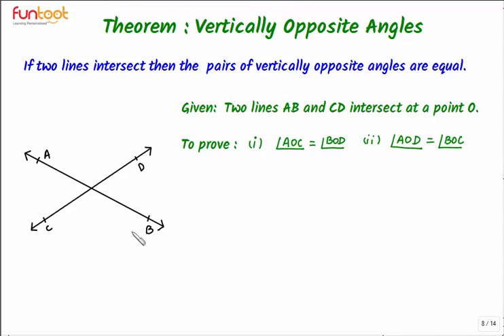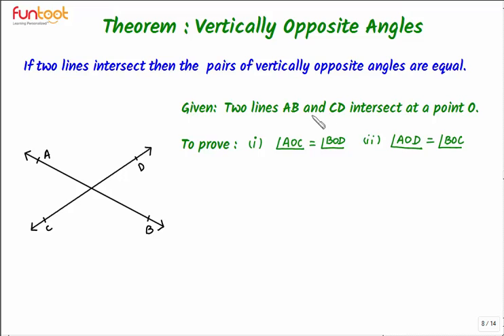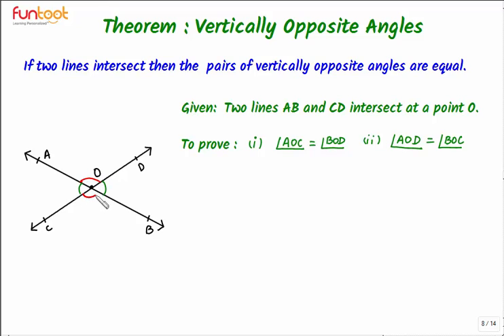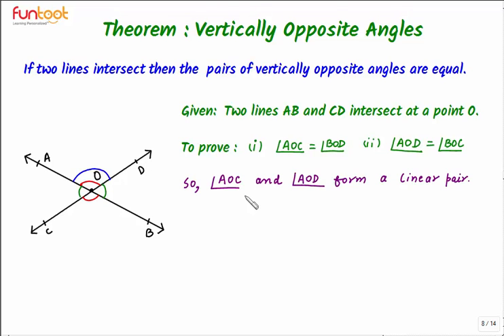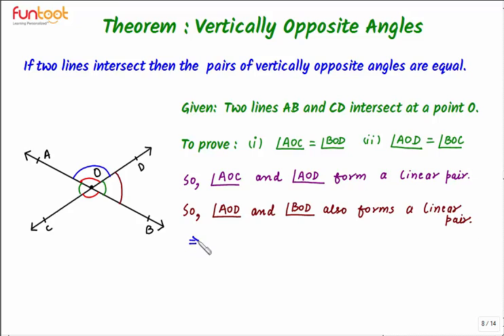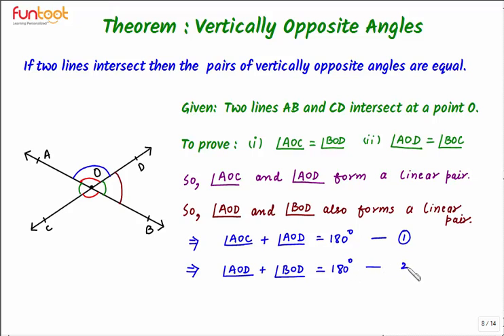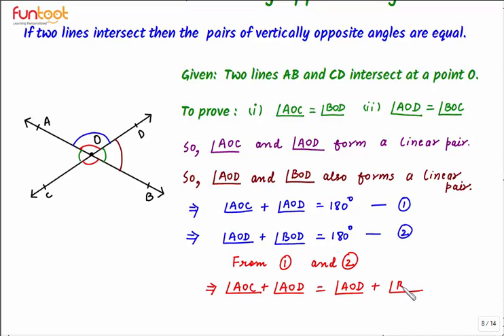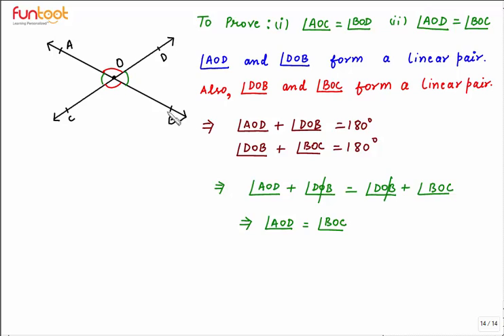Proofs based on pairs of angles- Theorem and proofs- Vertically opposite angles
Topic: Theorem and proofs- Vertically opposite angles
Subject: Mathematics
Grade: IX

In this video we explain the theorem of vertically opposite angles and its proof. This topic is useful for students studying in CBSE, ICSE and International Boards.